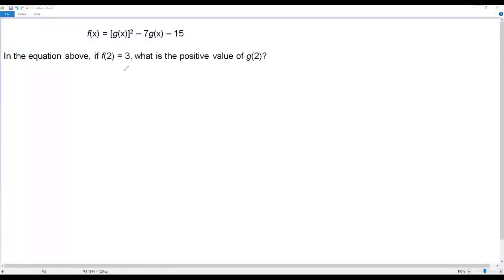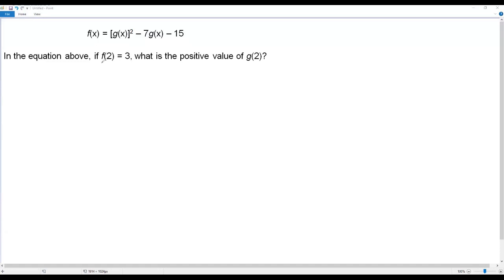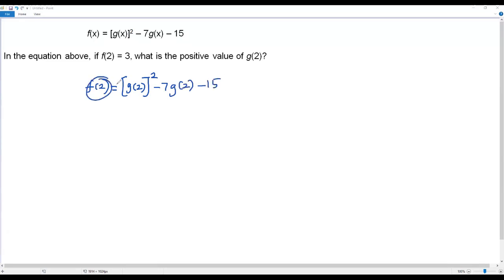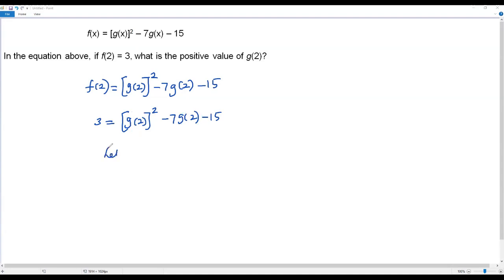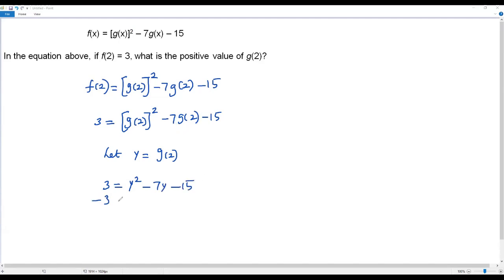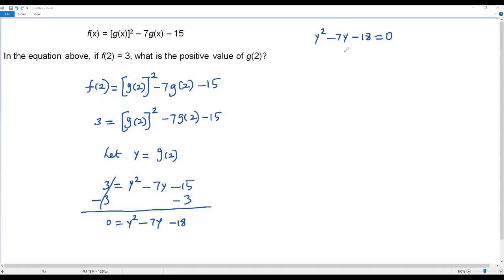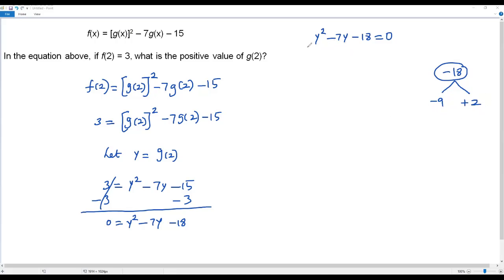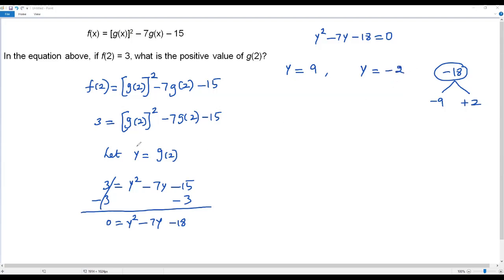SAT Math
f(x) = [g(x)]^2 – 7g(x) – 15

In the equation above, if f(2) = 3, what is the positive value of g(2)?